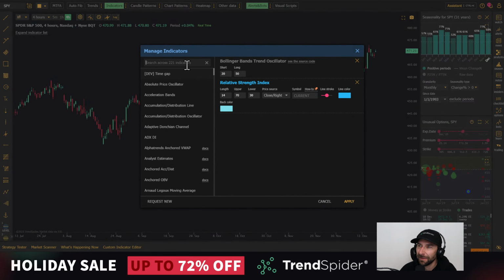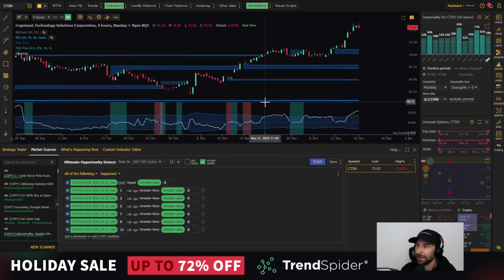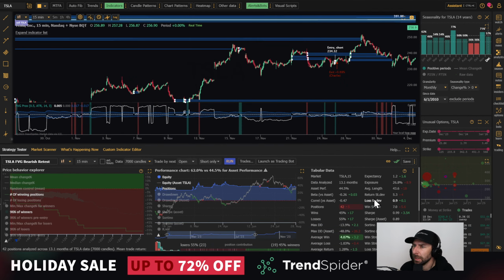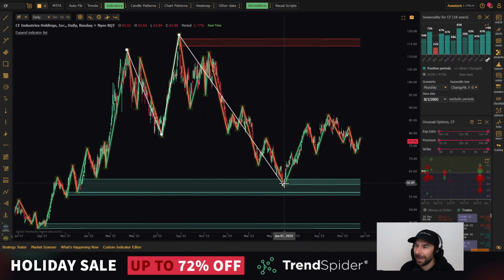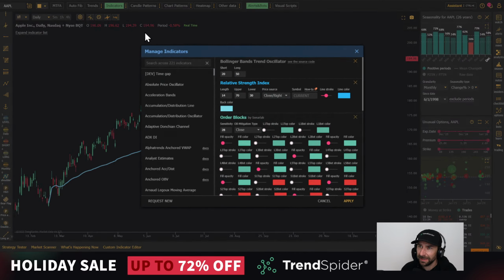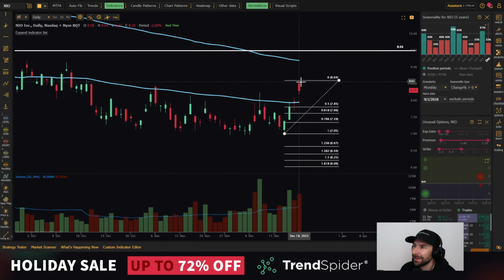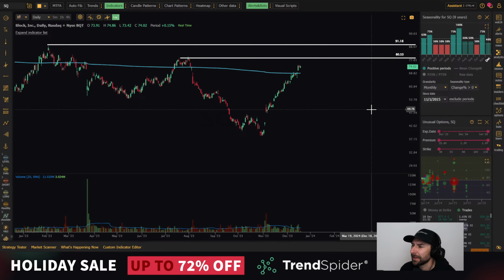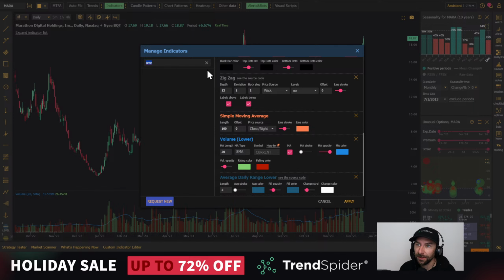TrendSpider Office Hours